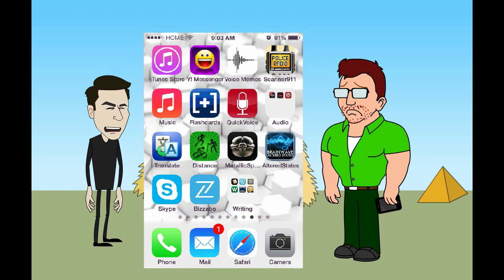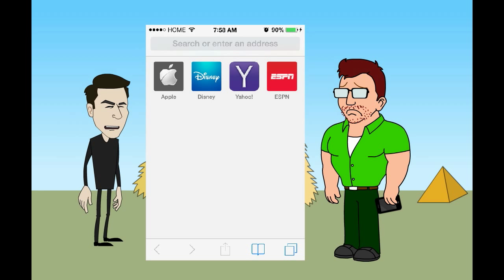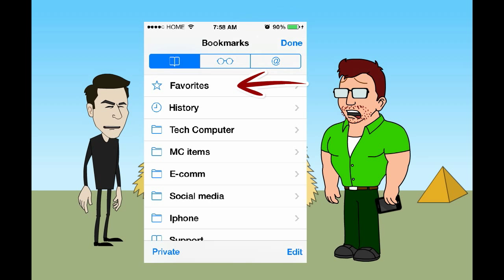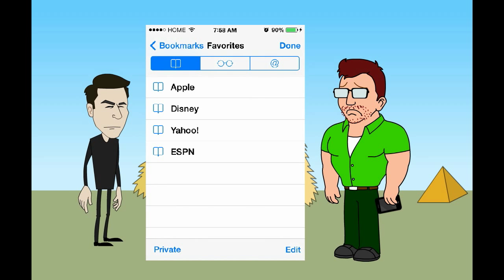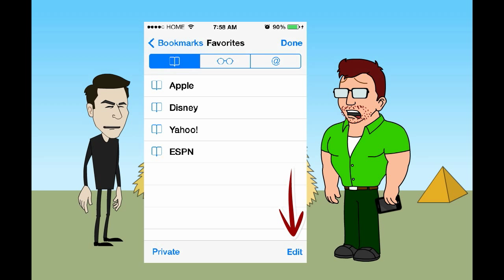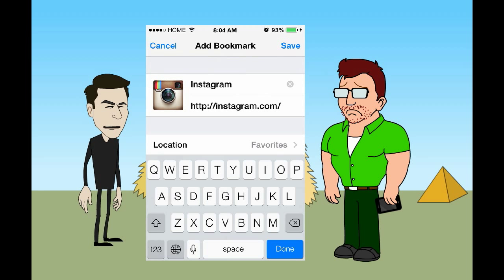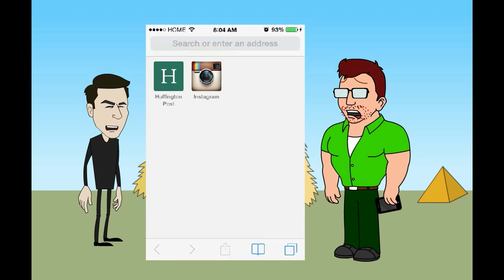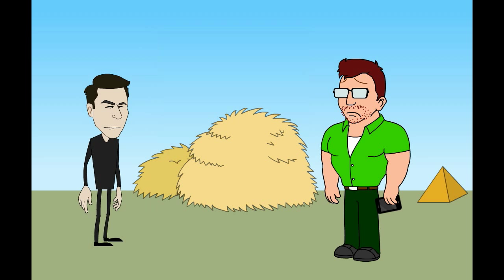How To Get Rid Of iPhone iOS7 Safari Icons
Want to get rid of the ESPN and Disney icons, from Apple Safari, in iOS7. Grab your iPhone and follow this guide.